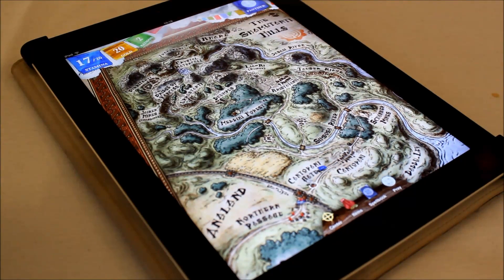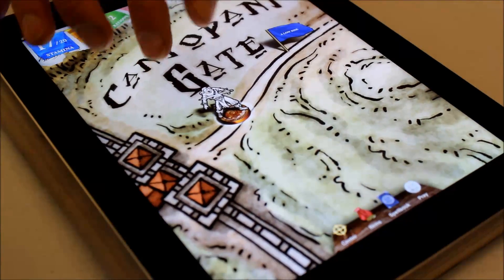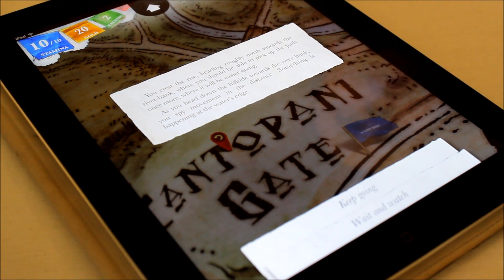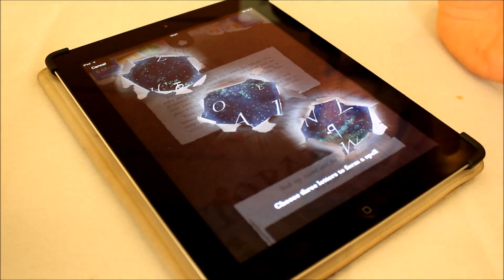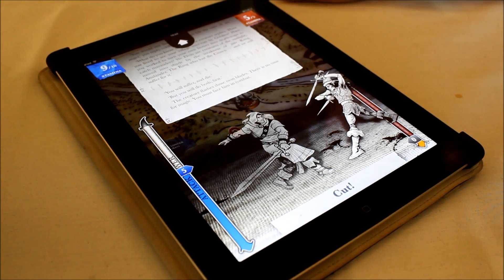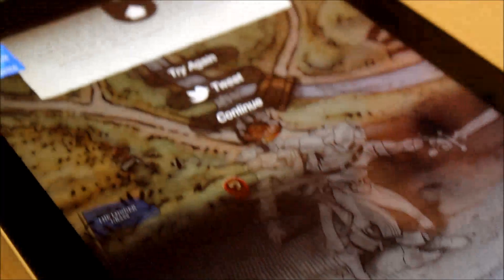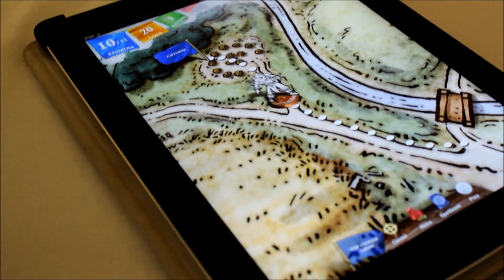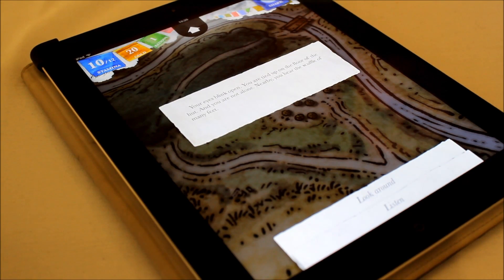PAX EAST 2013 - Steve Jackson's Sorcery! for iPad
Steve Jackson's Sorcery! comes to the iPad with this rich interactive story system.